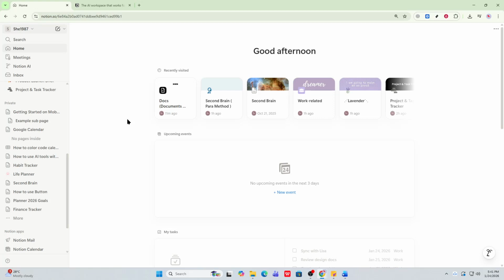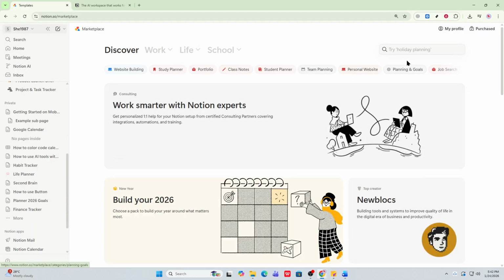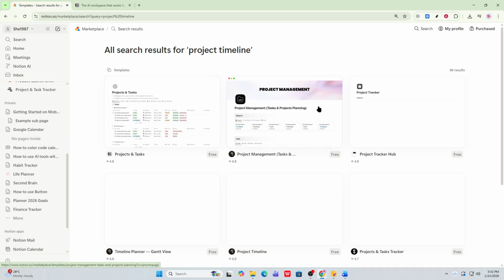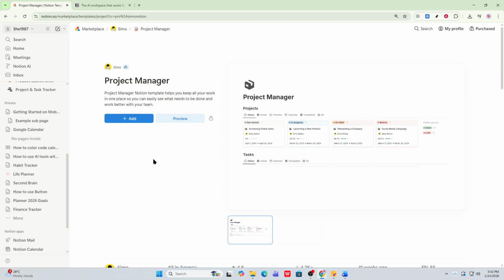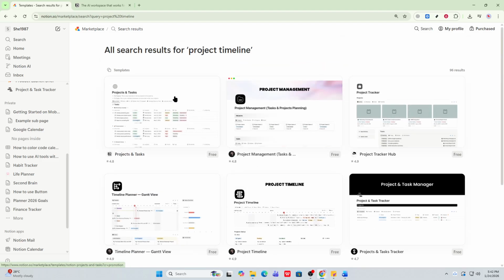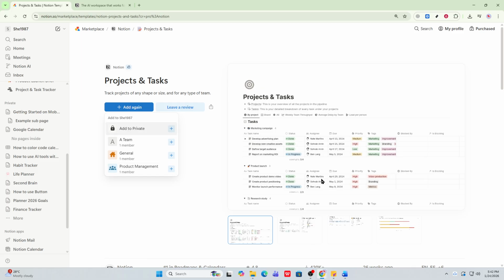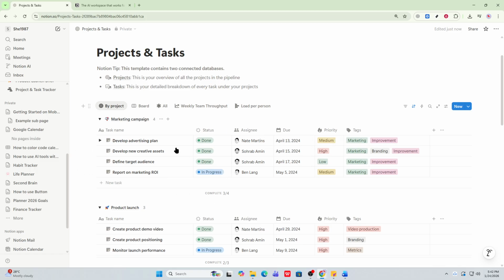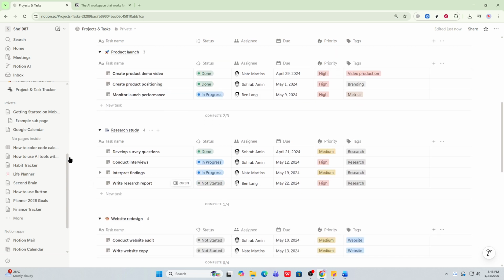How to Build a Project Timeline Dashboard in Notion [Full Guide 2026]